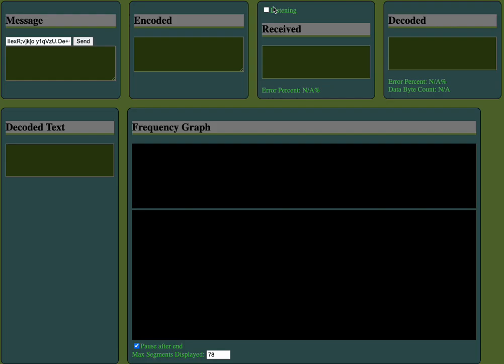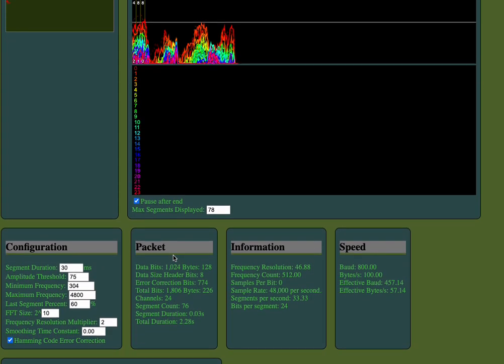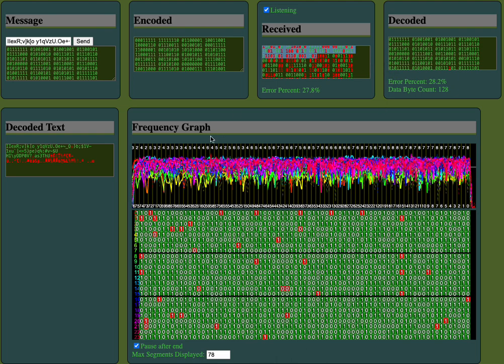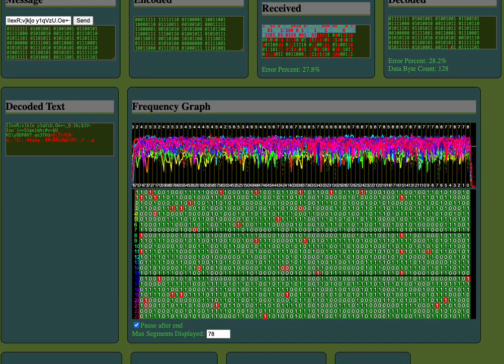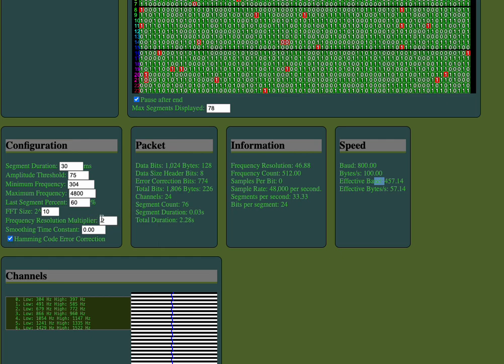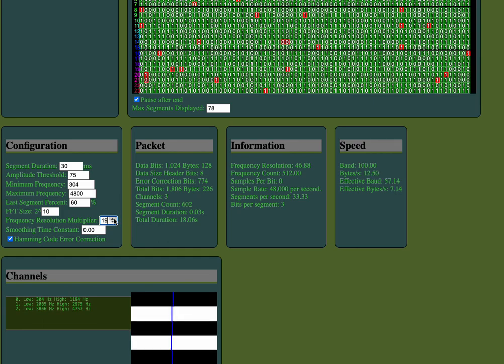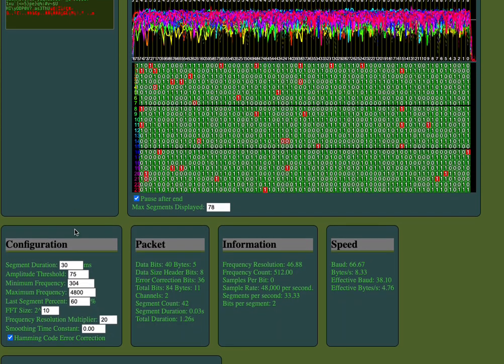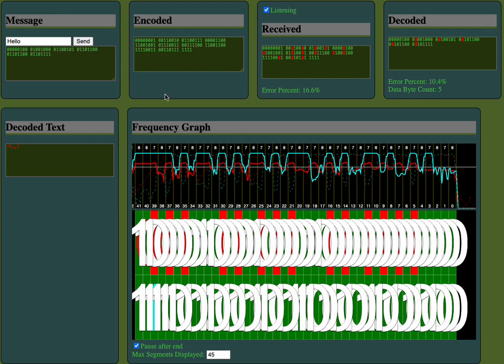Data Transfer over Web Audio API part 4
I'm experimenting with Web Audio API to transfer data with audio waves using multi-frequency shift keying (MFSK) to increase the speed at which data can be transferred. I'm now transferring 128 bytes of data at 800 baud over 24 channels (48 frequencies), with an effective baud rate of 450 due to error correction. The latest additions show the data received from each channel and highlight the data that was incorrect compared to what was sent.